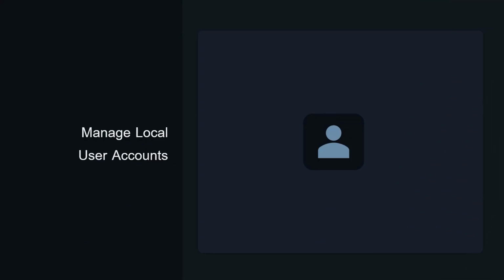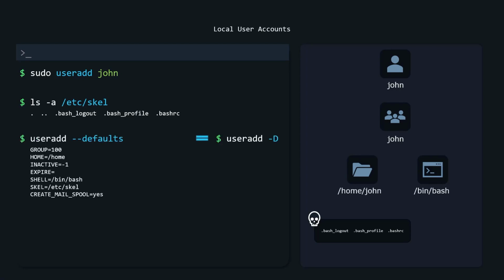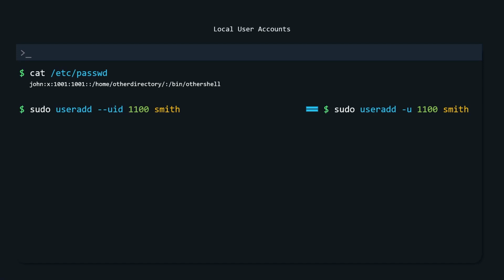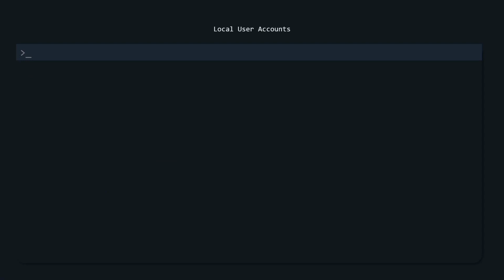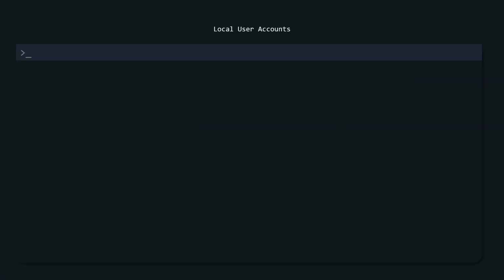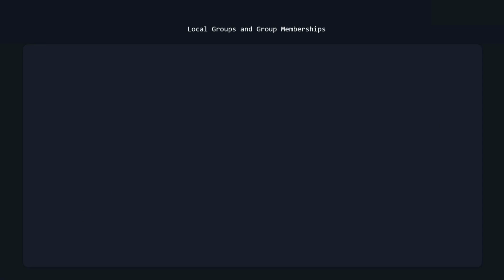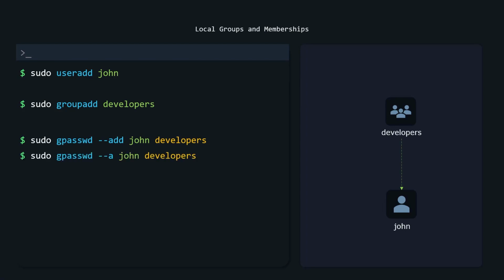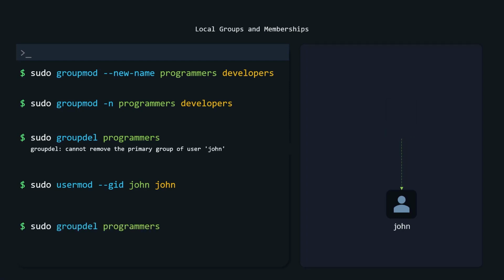Managing Users and Groups in Linux | Linux Tutorial | KodeKloud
This video covers managing users and groups in Linux, including creating, deleting, and modifying user accounts and groups, understanding primary and secondary groups, and using group permissions to control access to files and directories.

⬇️Below are the topics we are going to discuss in this video:
00:00 - Introduction
00:57 - Creating New User Account On Linux
02:58 - How to Create, Delete and Modify User Accounts
10:57 - Local Groups and Group Memberships
13:46 - How to Create, Delete and Modify Group Accounts
17:15 - Conclusion